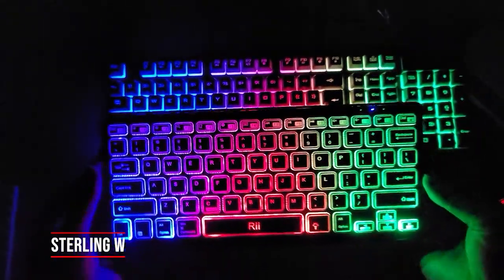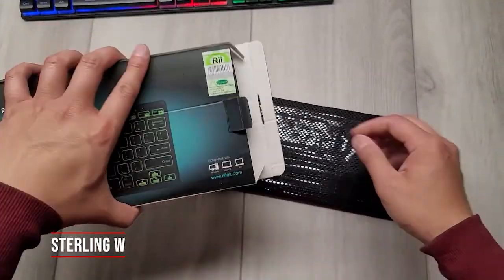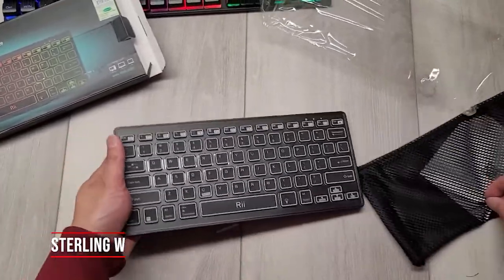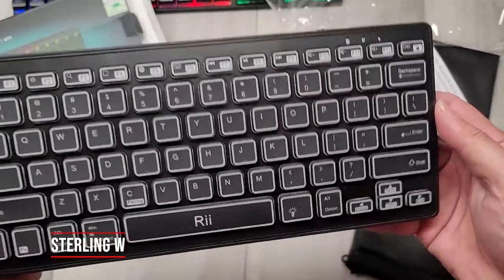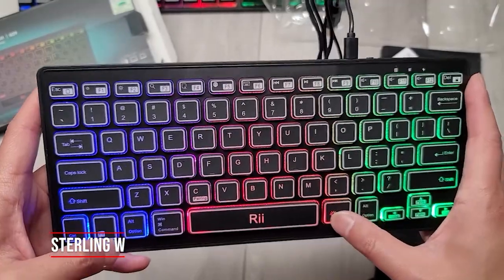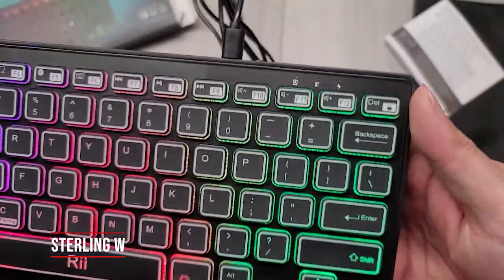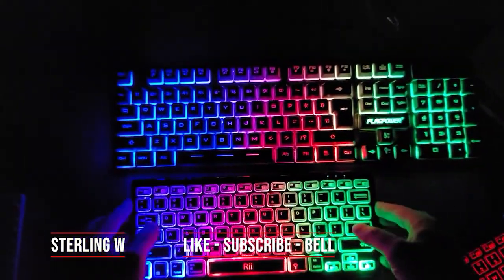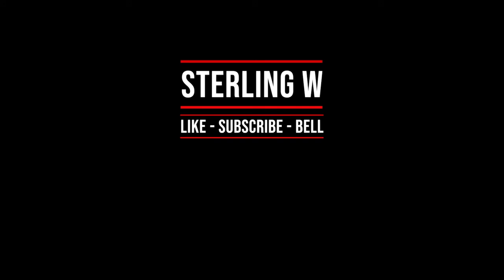REVIEW: Rii - K09 - Wireless Bluetooth Rainbow Backlit Keyboard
I work at night to edit videos for my Youtube channel. I needed a backlit keyboard and mouse to work in a dark room so I got a Rii K09 Bluetooth 4.0 Wireless Multiple Color Rainbow LED Backlit Keyboard ) for about $18.  Its a portable rechargeable backlit smaller than size keyboard with very bright rainbow led keys that works with Windows, iOS, Android, and other Bluetooth devices.

I like the compact size of the keyboard so I can take it with me for blogging , note taking, typing while using traveling my Samsung Note20 ) and iPad ) tablet.  It also works with Windows with Bluetooth, on my keys and key travel. It also also me to sit further from my 17 inch MSI GE75 Gaming laptop that i use as a video editor which has Bluetooth built in. For those without Bluetooth you will need a USB blue tooth adaptor ) to use this .  If your laptop is out of USB ports i find a USB 3.0 Hub ) very convenient.

Its all plastic construction and lightweight, but the keyboard is flimsy to handle. It may be better suited for living room than traveling in a backpack.
The rechargeable battery lasted about 3 - 4 days  after fully charging it. According to the manual, it should last 60+ hours if the backlit LED was turned off to save energy.

Overall this is worth while if you need a compact travel backlit keyboard to put in your backpack to work with your smart phone or tablet over bluetooth connection. The case and USB connector is kind of flimsy so you need to be careful when handling.  This is very good for the living room keyboard. and overall it is very usable.